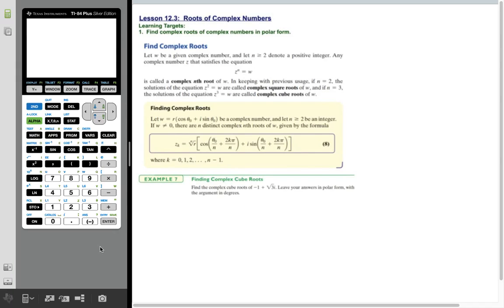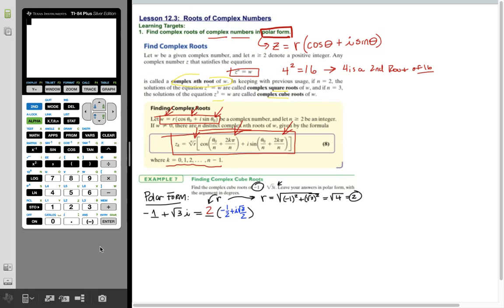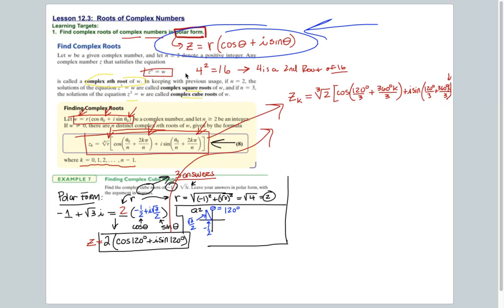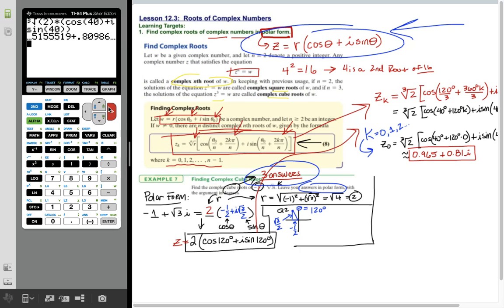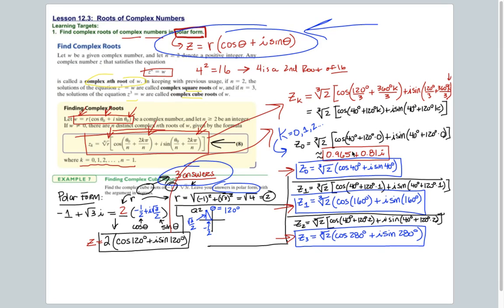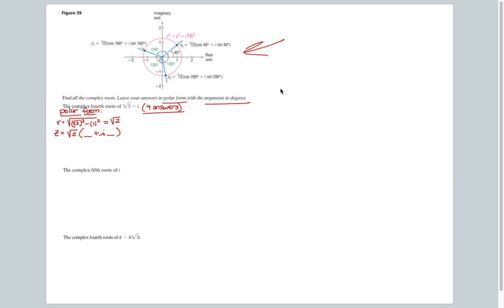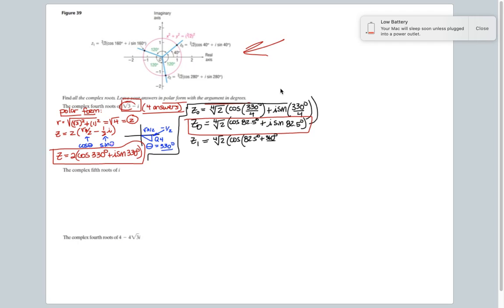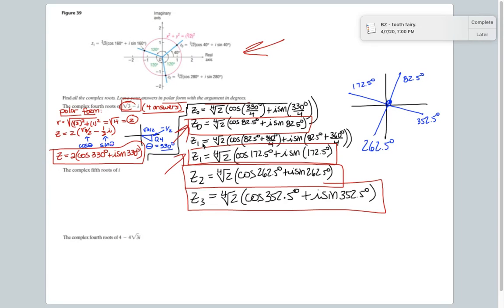Precalculus - 12.3 - Roots of Complex Numbers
Zelch's Precalculus Notes
12.3 - Roots of Complex Numbers